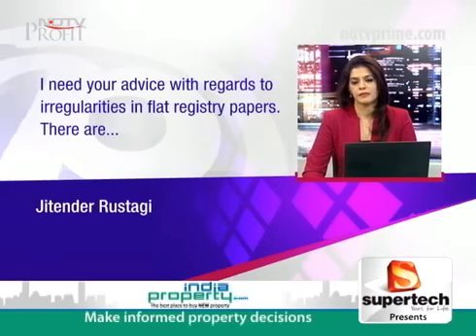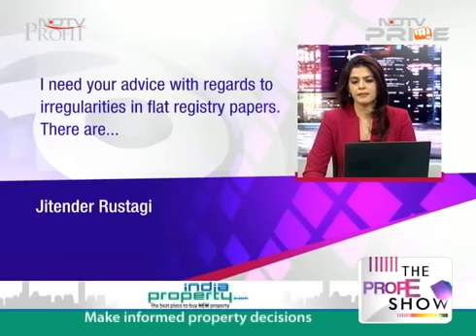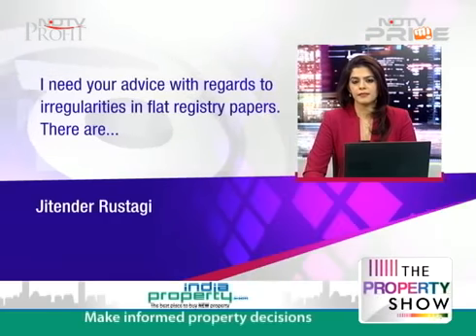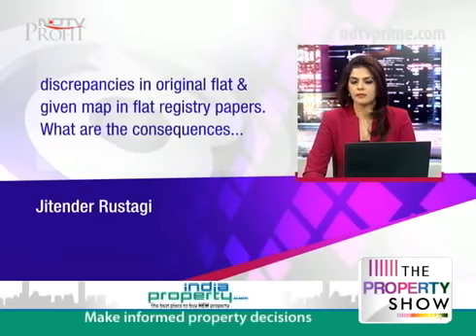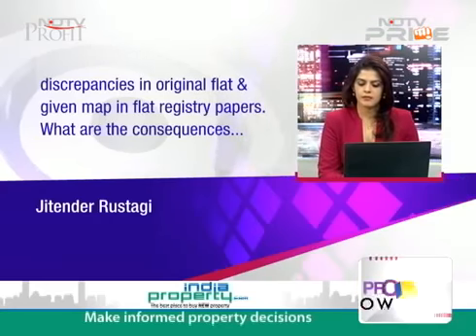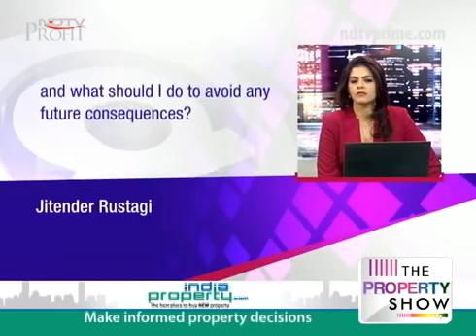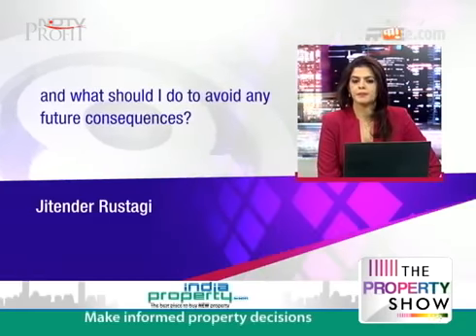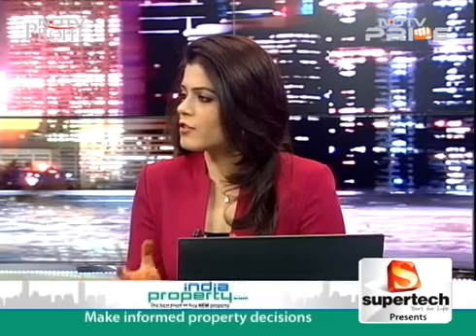Legal Remedy: Irregularities in original Map & Delivered Flat